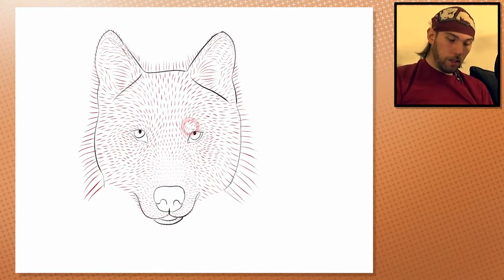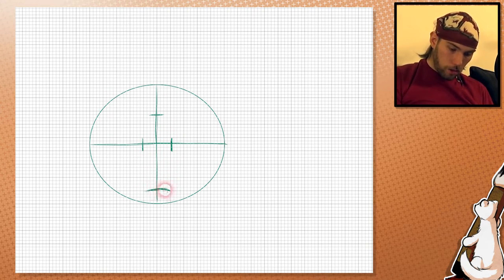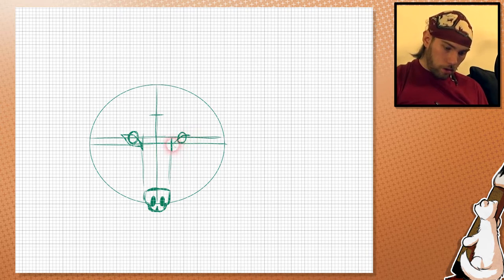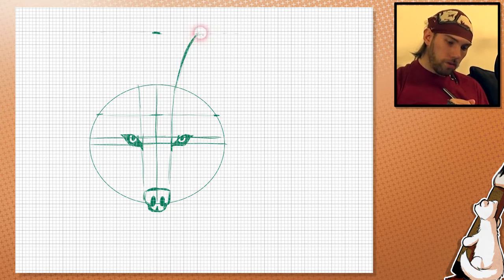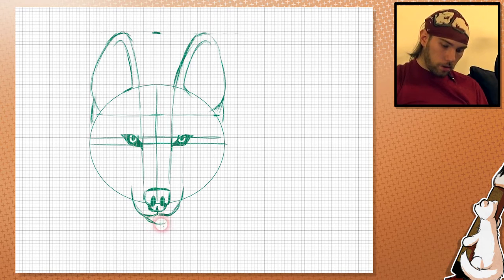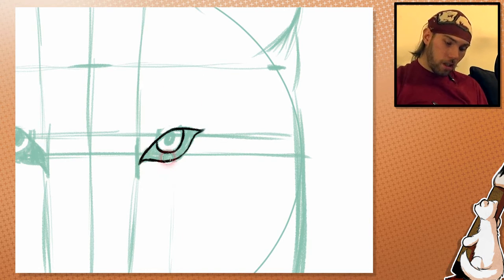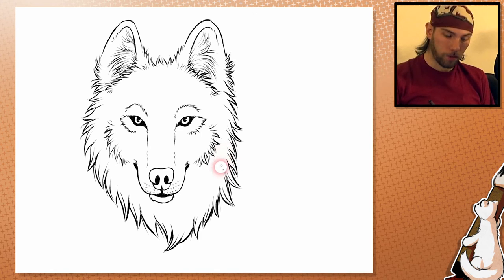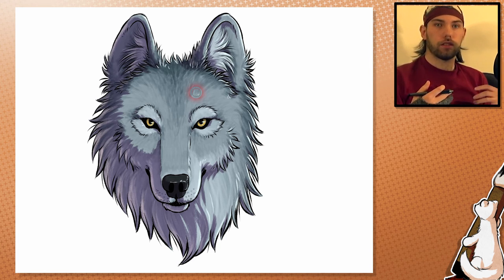How to draw WOLF HEADS (front view) - Step by Step Art Tutorial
Learn how to draw a wolf head from the front with any kind of tools! Explained step by step to make it easy for you to understand~

Check out my Linktree to find all my links to all sorts of social media pages and shops: